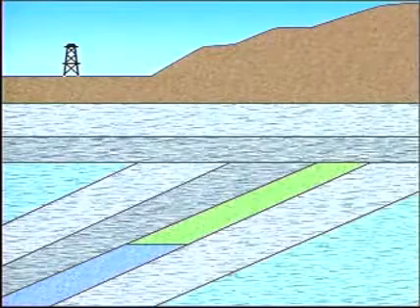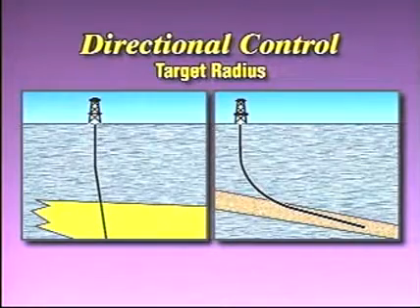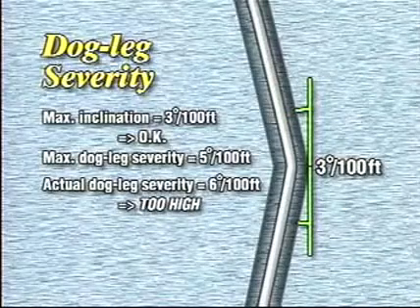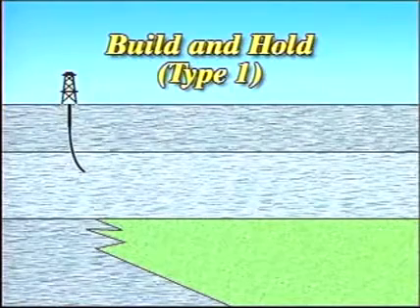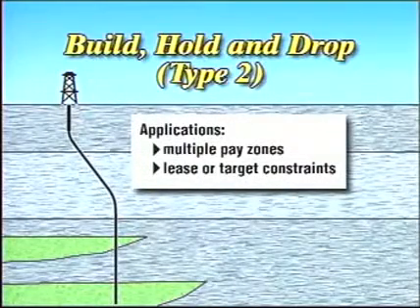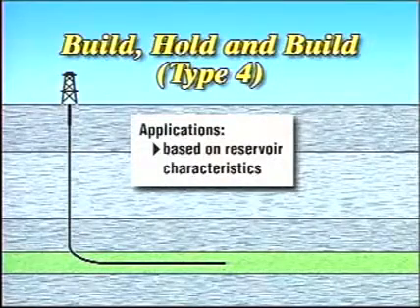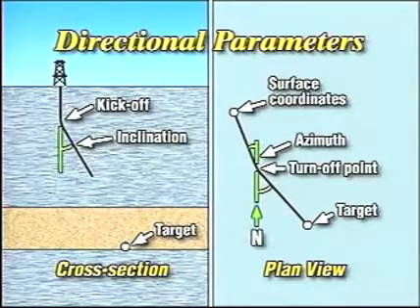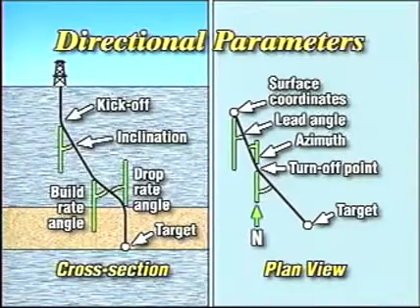Tipos de Perforaciòn Direccional 1